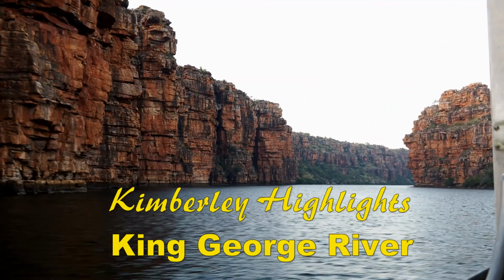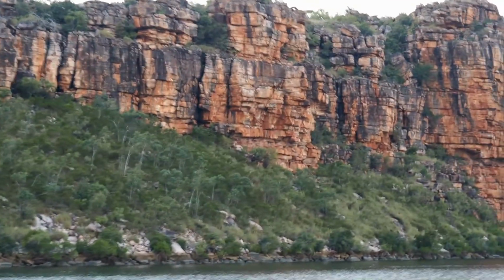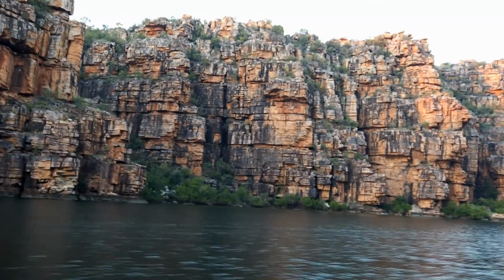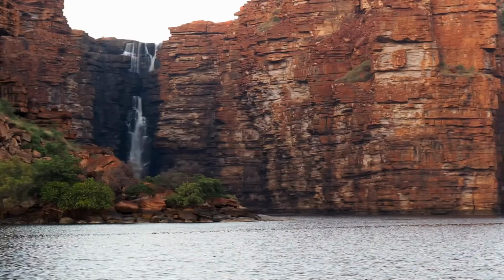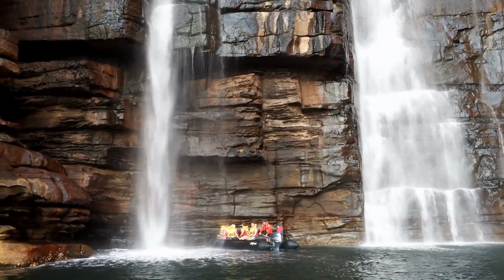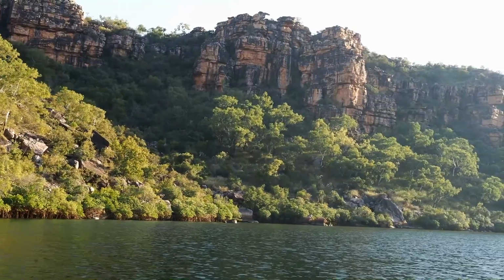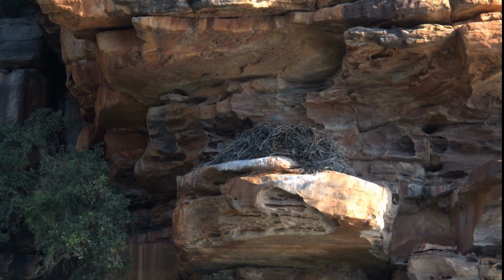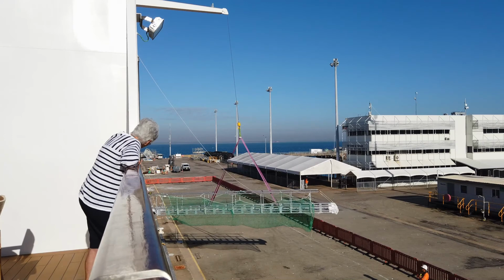Kimberley Highlights: King George River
Travelling down King George River is an awesome experience with its high cliffs each side. Following the wet season the twin waterfalls are spectacular. This video explores the river and its geology, and the onward trip to Darwin.